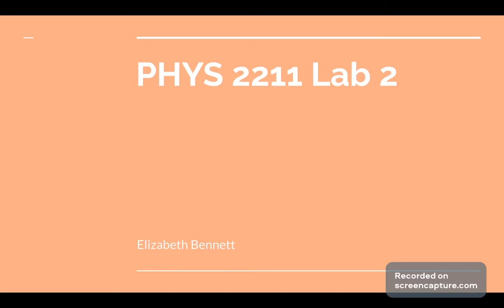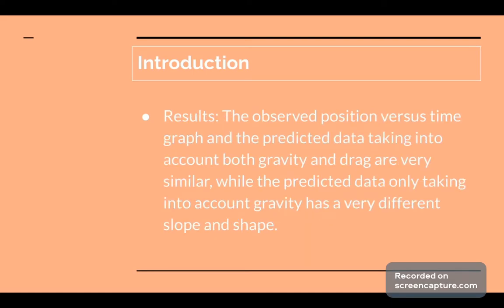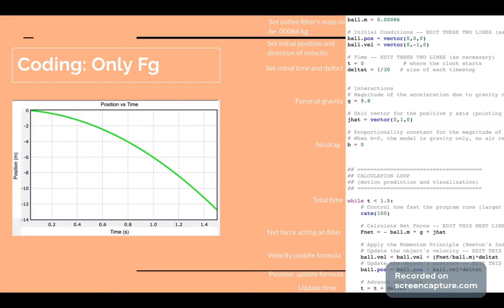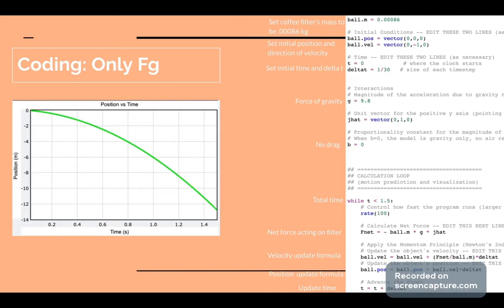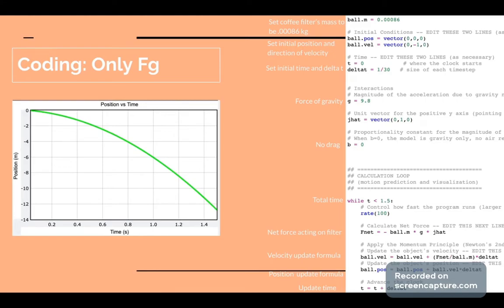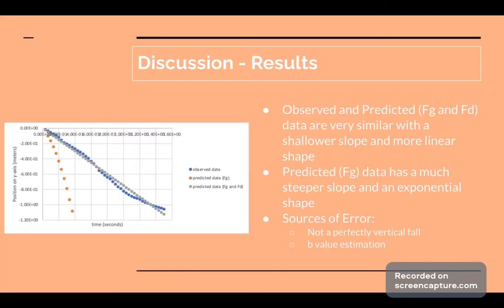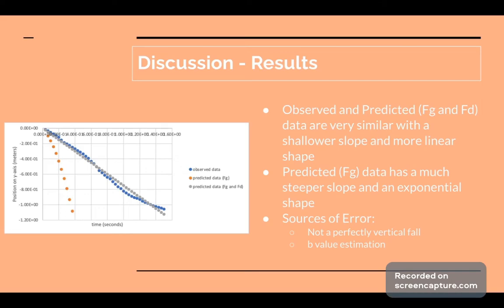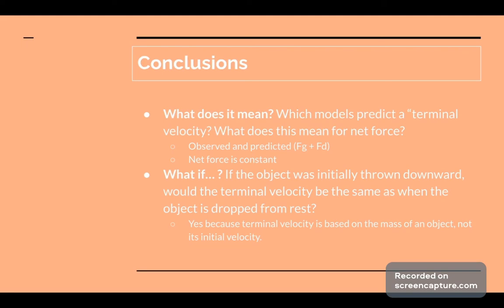Elizabeth Bennett Ga Tech PHYS 2211 Lab 2